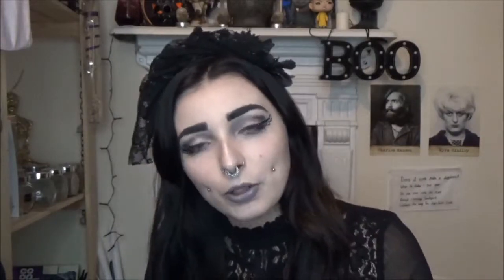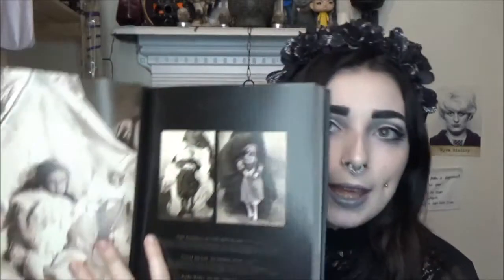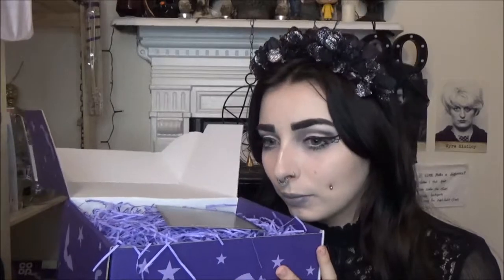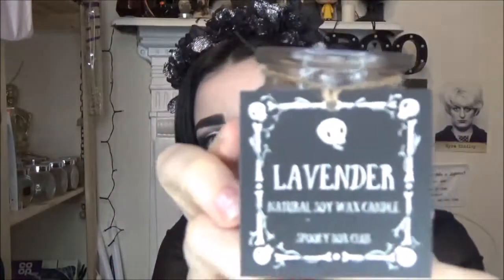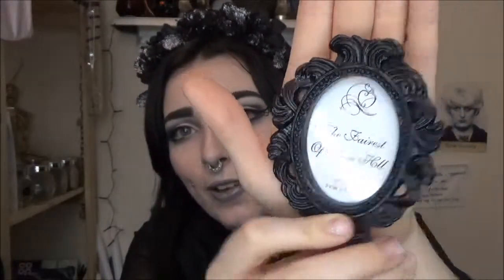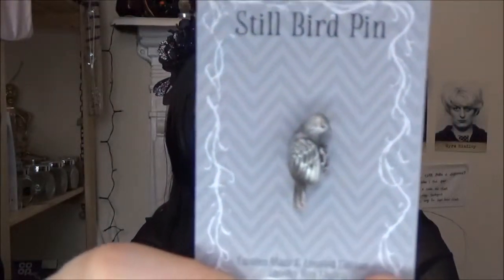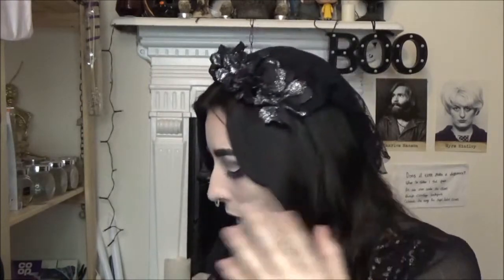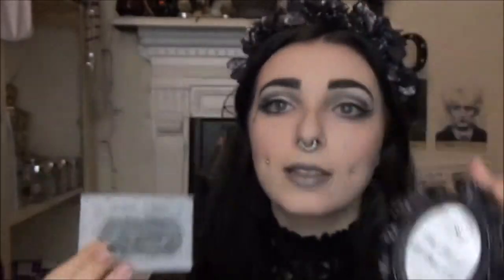Spooky Box Club Unboxing Memento Mori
Hey ghouls,

Huge apologies about not uploading for a while, my new home still doesn't have wifi. I've had to come to the library to post this video! I hope you love this video as I had a great time filming it for you guys.

Beyond The Dark Veil